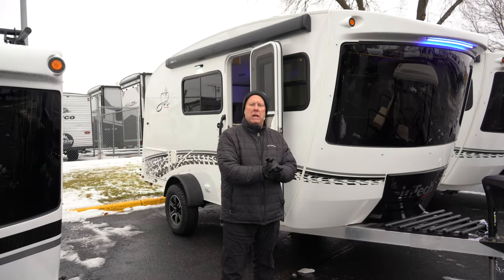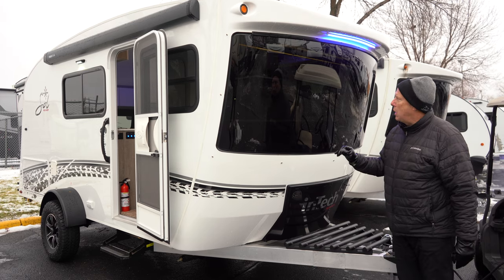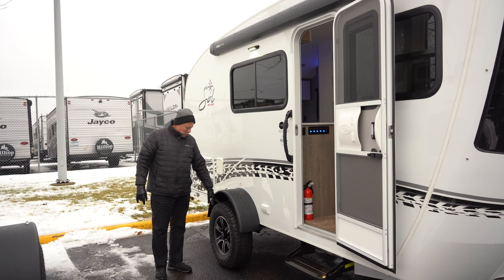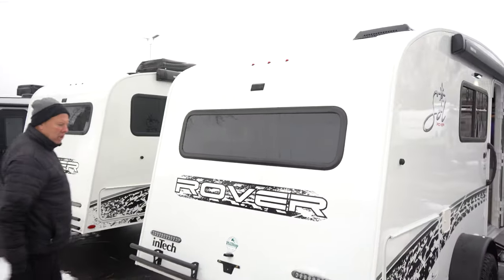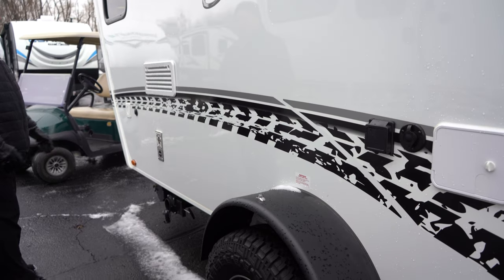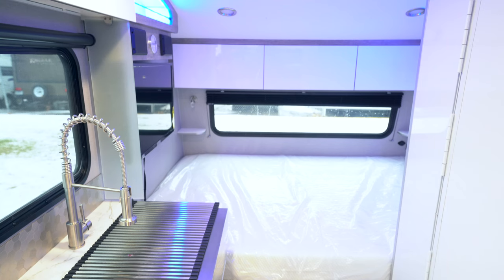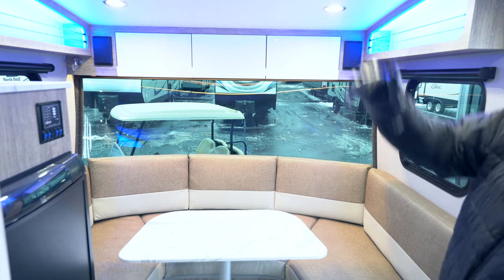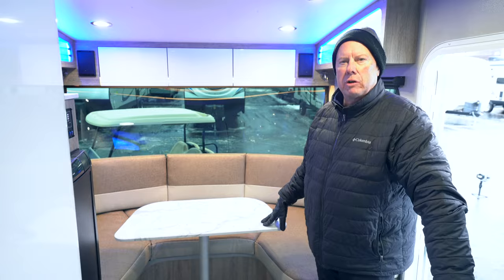2023 InTech Sol Horizon Preview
2023 inTech RV Sol Horizon
Model #: 17118
Sleeps: 4
Length: 19 ft 0 in
Dry Weight: 3,372